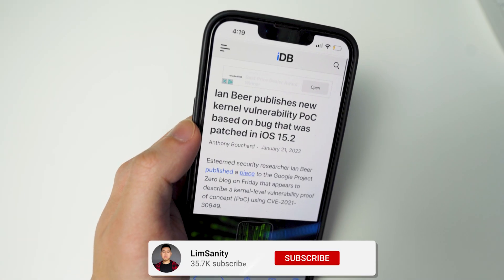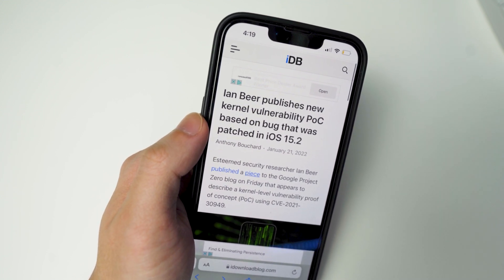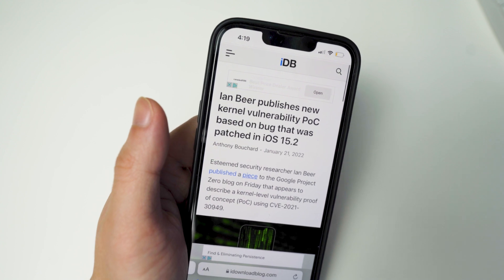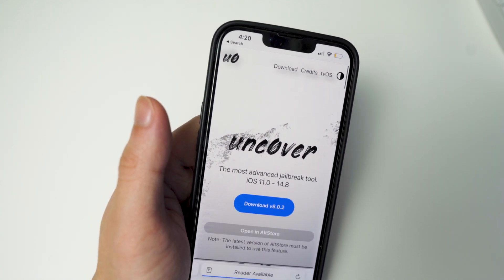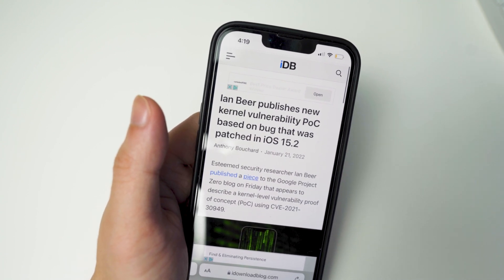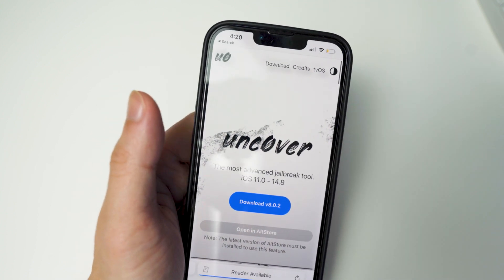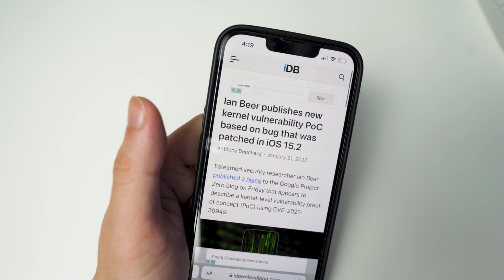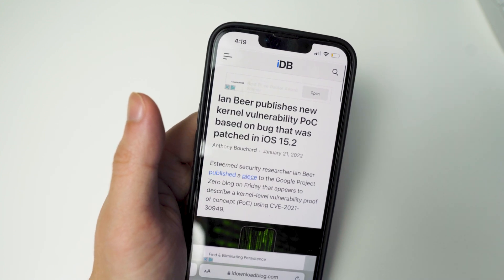iOS 15.0 - 15.1.1 Kernel Vulnerability RELEASED! (iOS 15 Jailbreak Update)